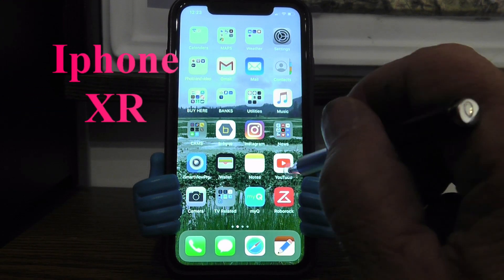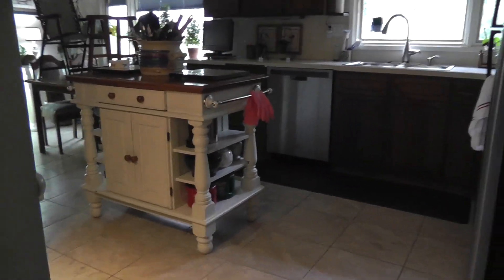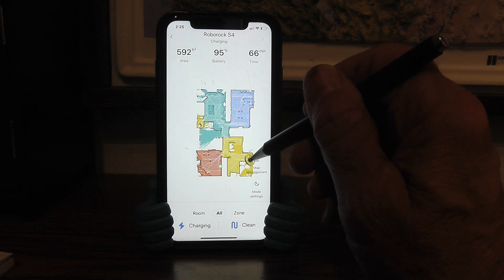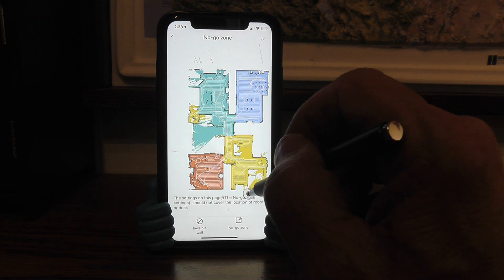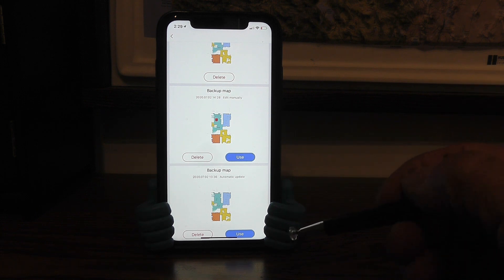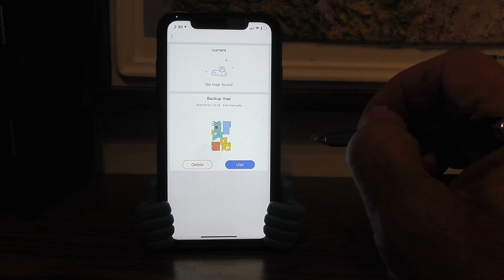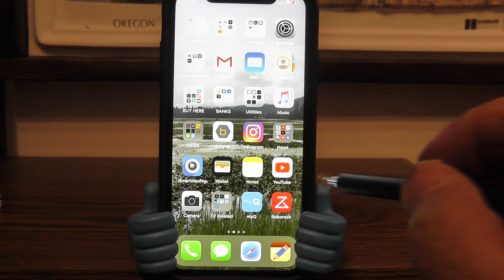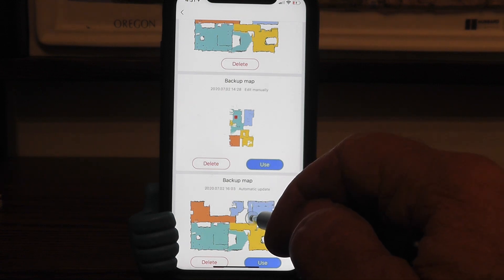Roborock S4 Vacuum: How to create Upstairs and downstairs maps.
Through many trials and errors and much time consumed, I was finally able to create 2 maps on my Roborock S4 APP on my iphone XR.  One Full upstairs map, and one limited downstairs map.